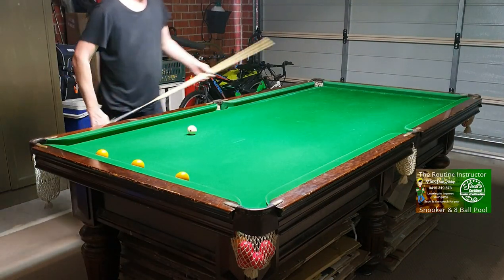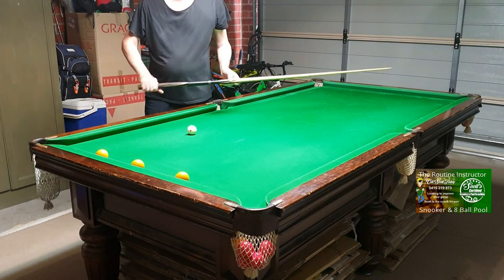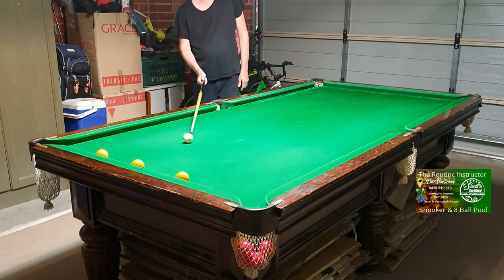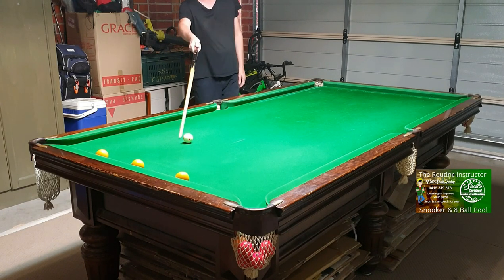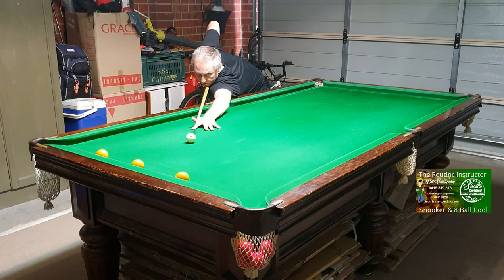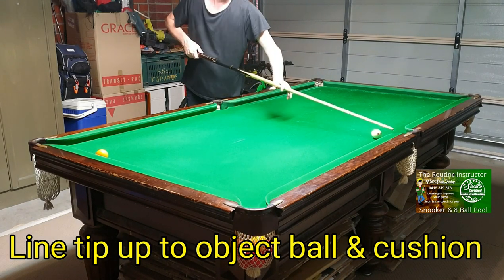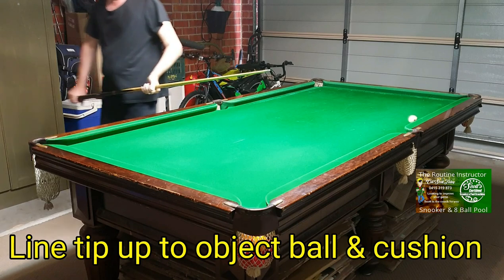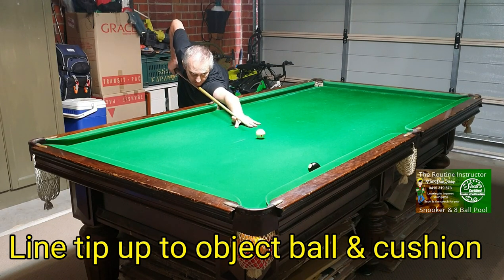8BALL HOW TO AIM WITH SIDE POTTING BALLS ALONG THE CUSHION (Aiming)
Cue sports coaching

Available
Australia Melbourne